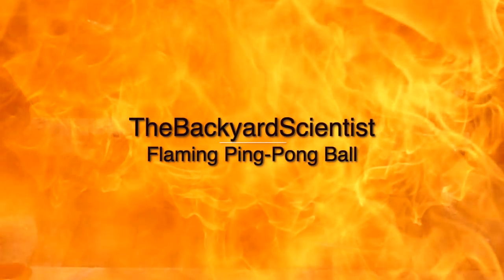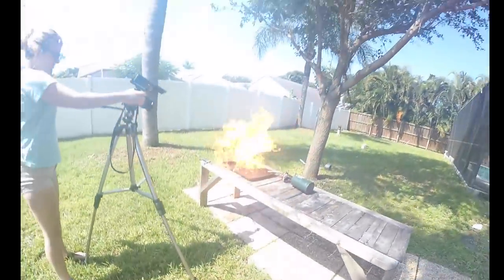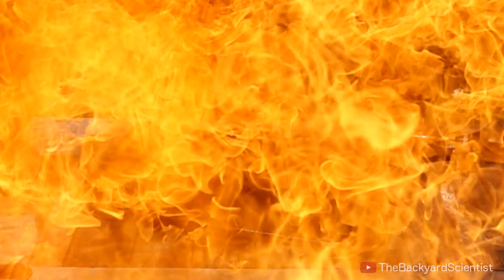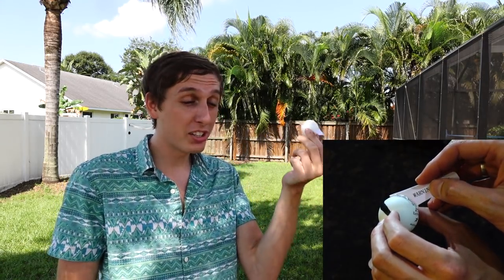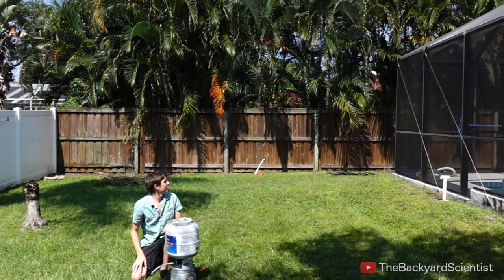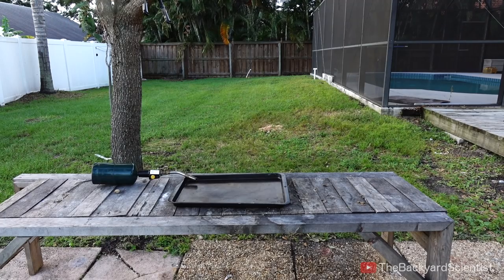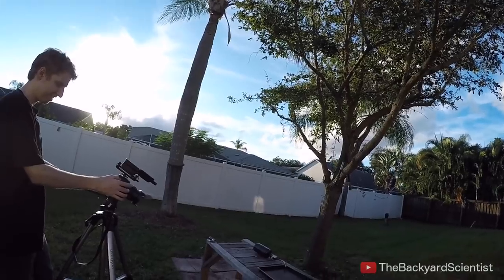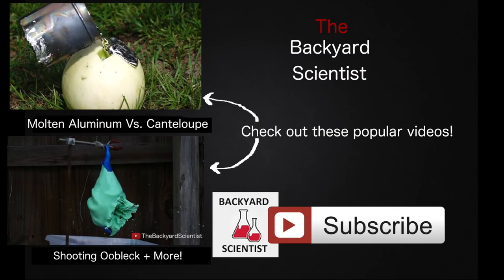Ping Pong ball filled with Propane spins and EXPLODES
What happens when you fill a ping pong ball with extremely flammable propane, then light it on fire? Does it spin really fast, or make a cool noise, or explode? The answer is yes!

Last video, I made a mistake. I forgot to set one of these on fire! Well thats kinda my thing, so today I set out to fill a pingpong ball with propane and set it on fire. I used a hose with a 20ga needle on the end to pump propane directly into the ping pong ball.  I put a torch on my wooden bench and threw gas filled ping pong balls at it. What could go wrong?

Fun Fact - Ping pong balls are very flammable by themselves. They are around 20% nitrocellulose AKA Guncotton!

Thanks to those who risk their lives helping me film my videos ;)